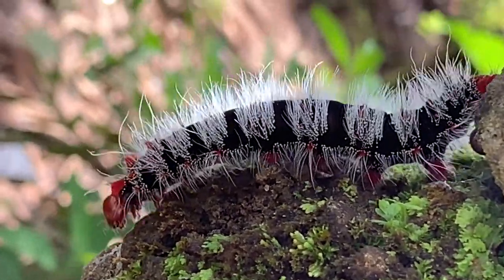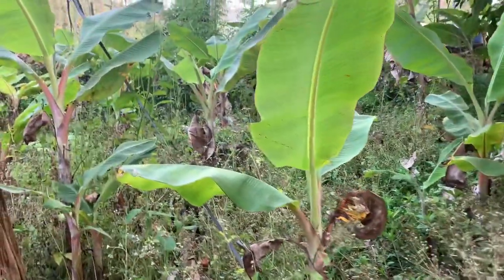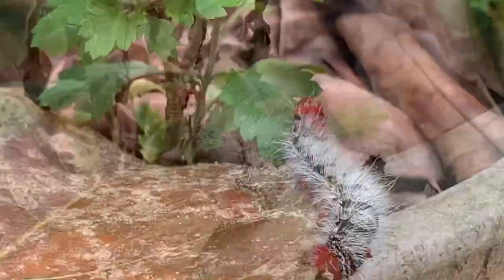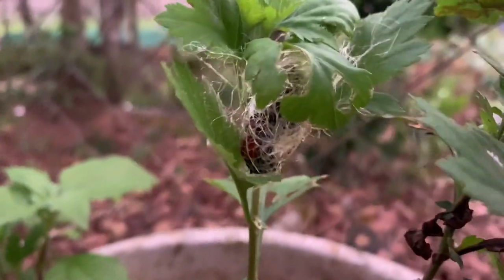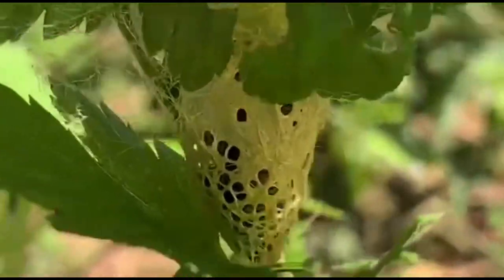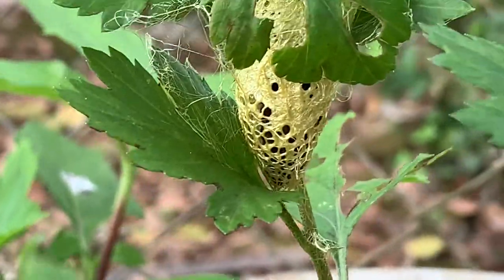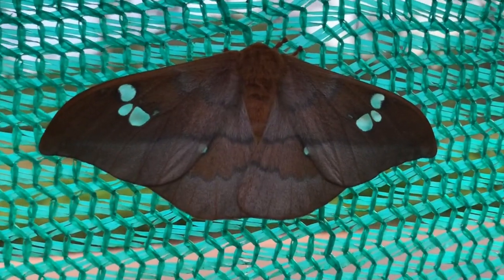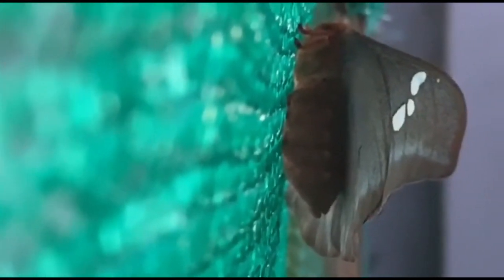Life cycle of Cricula moth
Life cycle of moth
I used to observe all the creatures in the surroundings. In my place there are lot of insects, birds and animals. I always take videos of different creatures. I have captured the nest making of sunbird, and observed many things like mongoose eating jack fruit, dung beetle digging soil, paper wasp making nest, prepared notes about 30 insects around my house, studied about slugs, I noted the assassin bug spitting venom, studied about frogs, studied about ants and monitor lizard. These all activities I myself observed in my surroundings and details are noted. This lockdown period gave me lots of time to observe the tiny wonders in the surroundings.
Recently I got an opportunity to observe the life cycle of moth. So I’m going to give the details of its life cycle that I have noted.
I found a lot of eggs under banana leaf at my backyard. After 10 days it hatched into a hairy caterpillars. The size was very small. There were in many numbers. It was moving here and there on the leaf. The color of the leaf also changed then. Because it started feeding on it. The caterpillar looked transparent, with red head and there were numerous hair like structure around its body.
Then these caterpillars changed into a colorful caterpillars with big size. It looks furry in appearance. The body was black in color with white hairs on it. The head and tail was red in color. I observed it was feeding the leaf and grown into bigger size. It took almost 12 days to become a bigger caterpillar. Then it searched a proper place for making a case around its body.

The caterpillar started spinning a shining thread around it. Within 2 and half hours it completed its work. The caterpillar was upside down and I saw movement inside the silky thread. It covered the whole body with this thread like structure. This is the pupa stage. First the cocoon was white in color then it changed into yellow color. The cocoon was attractive with silk threads. It was oval in shape with holes in it. So I was able to observe through the holes.
At the starting of cocoon formation I saw it was making threads with its mouth. After completing it stopped its movements.
Then each day I used to observe through that hole. The caterpillar changed its body. I could observe some colour change. It changed into brown colour. Then I covered the cocoon with polythene bag with holes in it . Both cocoon and plant needed oxygen to survive.

So I made several holes in the polythene bag and made sure that plant is not drying. I waited to see the last stage.
After 16 days a brown colour moth came out of the cocoon.
It was unbelievable. It gave real life experience to me.The caterpillar has undergone a transformation. A creature changed in to
another one.Caterpillar changed into a moth.
After this observation I learned how to identify the caterpillar of the moth and butterfly.If the caterpillar is furry mostly that will be the moth caterpillar.
Observation:
• Caterpillar keeps on feeding leaves and destroying plants.
• Noticed many holes on leaves nearby plants.
• Caterpillar produced a juicy like thing from its mouth while spinning cocoon.
• It grows fast.
• When we touch this caterpillar it cause itching.
• This caterpillar is only seen in some season. There are numerous different types of
caterpillar can be seen here .
• Color changes of caterpillar is seen inside the cocoon
• I tested whether this caterpillar can be eaten by my hens. But it avoided the hairy
caterpillar.
Questions
• How this creature can survive inside the cocoon without water and food?
• How does it transform from creeping creature to flying moth?

• How it produce a beautiful cocoon case within a short time?
• How does it understand the correct time of cocoon transformation?
• Whether the moth remembers its earlier stage of life?
My study
• Caterpillars are eating machines
• After this observation I learned how to identify the caterpillar of the moth and
butterfly.If the caterpillar is furry mostly that will be the moth caterpillar
• Cocoon will be open and silky for the moths.
• Cocoon will be closed and hanging upside down for the butterflies
• All caterpillars won’t transform into moth some will be transformed into butterflies.
• Moth lays a lot of eggs at a time. Butterflies lay just one egg at a time. But it can lay
many eggs in a day.
• Butterflies are active during daytime and moths are active during night time.